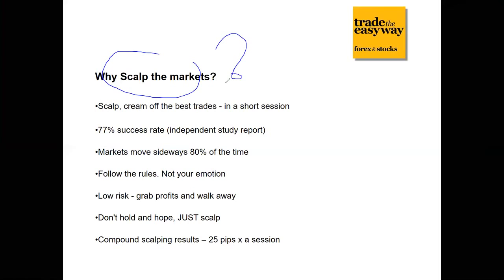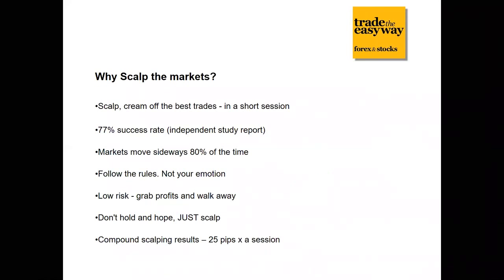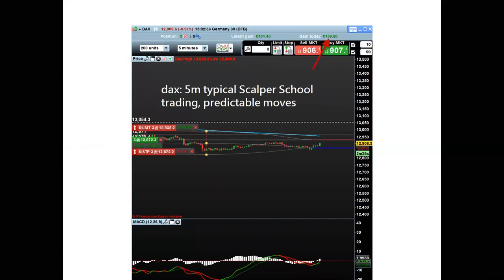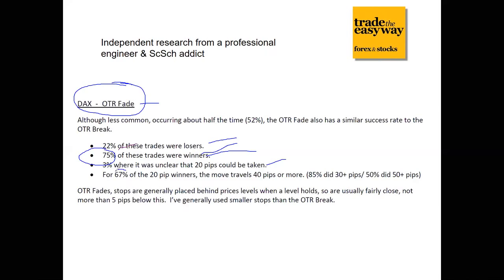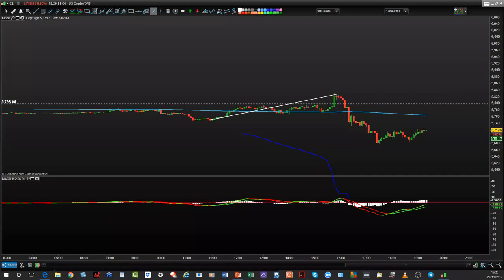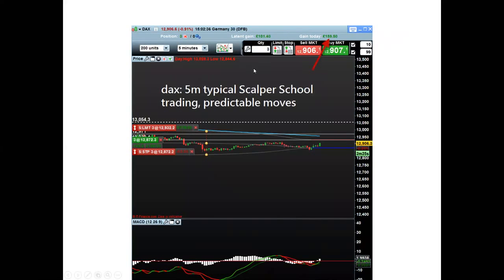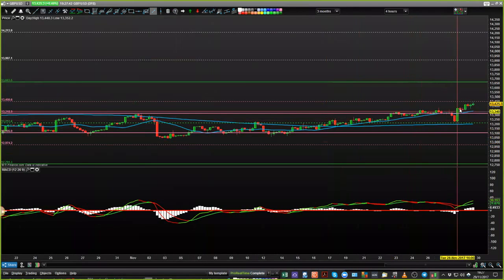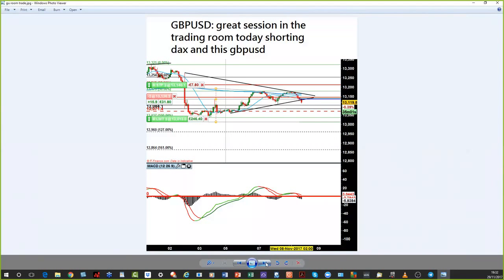How to become successful Day Trader Day Trading Courses Online Day Trading Strategies for Beginner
Day Trading Courses Online

A good day trader knows even before the market opens whether to buy or sell. You just need to have a system that helps you predict the direction, make sure you’re ready, take the trade, take your money and walk away after the move.

At Scalper School we teach how to prepare in the 10 minutes before the open, what must happen before you take the trade and where to set your target. Our method is precise and relies on an anchor chart to guide you for greater accuracy.

No emotion, minimal risk, a regular routine method of preparing, and we close our charts after the main part of the euro session and set targets for the next session (US). Easy.

We take the trade, set stop limit, grab out target, and prepare for the next trade in the next session.

Day traders know how to ‘Do the same thing every day and expect the same the results’.

Scalper school is a simple set of rules, 3 quick changes to your charts before the market opens to assess the key price levels and off we go. Simple.

Our trading room is live, we show you our account and the orders we put in, with all the stops and limit exit orders; it’s all very simple, transparent, repetitive and routine so that everyone in the room knows what we are doing and what to expect.

***Day Trading Courses for Beginners UK***

On average we make 50 pips a day.

WEEK 51 – 18th December to 22nd December

Results from the room this week (live room is open Tuesday. Wednesday. Thursday 7.45 to 10am (GMT) – chat room is open 5 full days a week covering Euro and US sessions:
Tuesday: GBPUSD +40 / GBPJPY +51 / Dax -12
Wednesday: Dax +32 / Dow +85 / Dax -12
Thursday: Dax +117
Total pips for the week: 301

THE PROGRAMME:

3-hour training session
simulated trading
Recorded for your personal use
Upgrades / retakes FREE
Four weeks in the trading room included
Monday ‘Traders’ Round Table’ – education and prep for the week
Daily videos with targets for next day

Join us on Wednesday 7pm GMT – How to get started in day trading

BOOK NOW